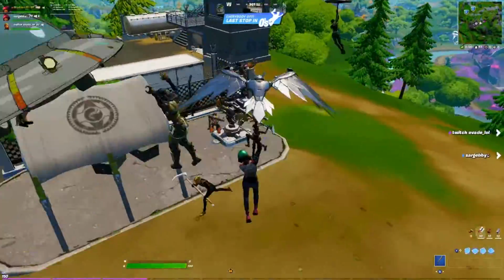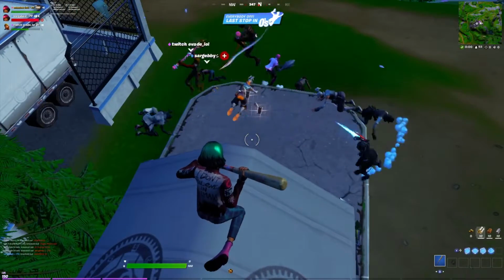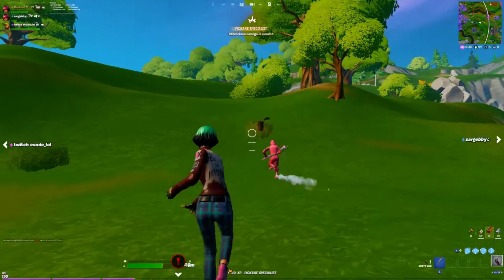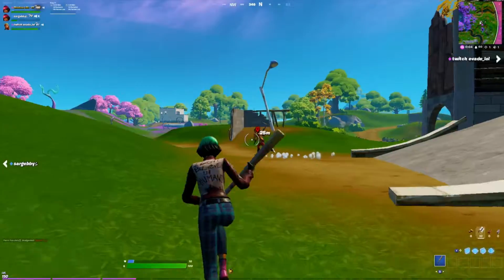This LTM Tournament Was CRAZY 🤪..... (Trio Pickaxe Tourney)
😘🎮USE CODE "LOLNIGHTZ" IN THE ITEM SHOP!🎮😘 THANK YOU!

I upload weekly Monday-Friday and stream on Saturday & Sunday on YouTube!

-  𝓝𝓲𝓰𝓱𝓽𝔃 😎

𝐒𝐘𝐒𝐓𝐄𝐌 𝐒𝐏𝐄𝐂𝐒:
GPU: GeForce GTX 1660 Ti
CPU: Intel(R) Core(TM) i7-10700F CPU @ 2.90GHz
Memory: 32 GB RAM (31.94 GB RAM usable)
Current resolution: 1920 x 1080, 240Hz